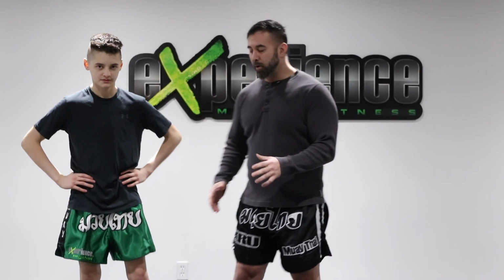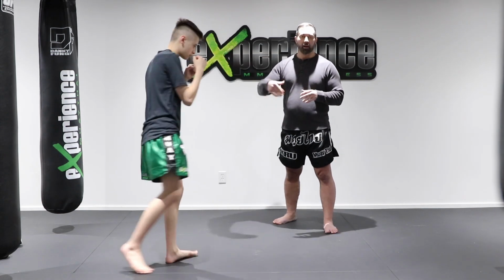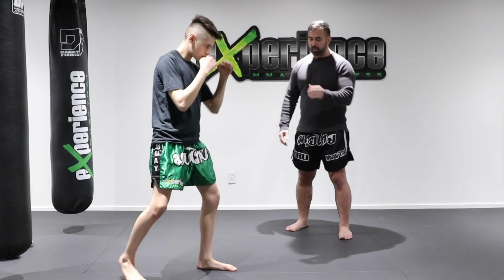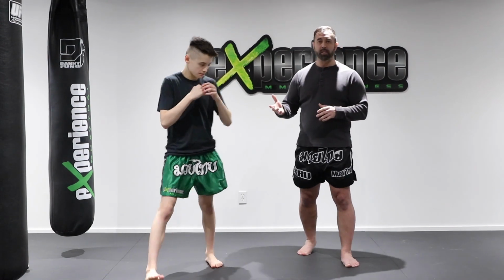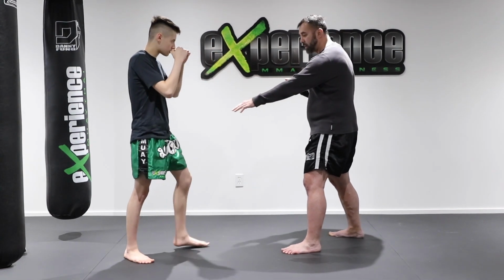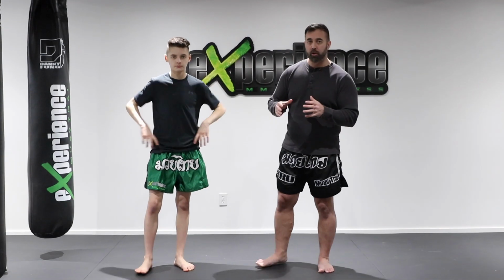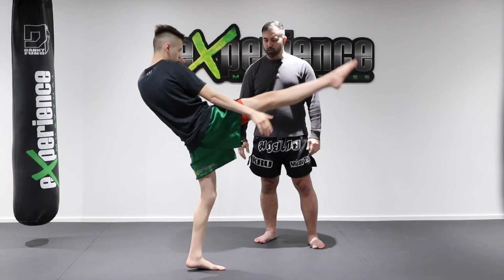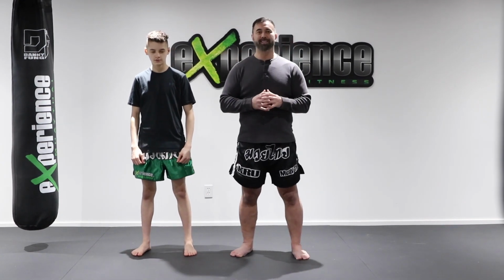Muay Thai Fundamentals | Basic Kicks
In this video, we show you some of the basic Kicks of Muay Thai.
D&A.

360 Maloney Ouest, Unit 2 & 3, Gatineau, Qc, J8P 7R5

KIDS & ADULTS

Fully accredited Muay Thai and Brazilian Jiu-Jitsu school. Experience the Difference.